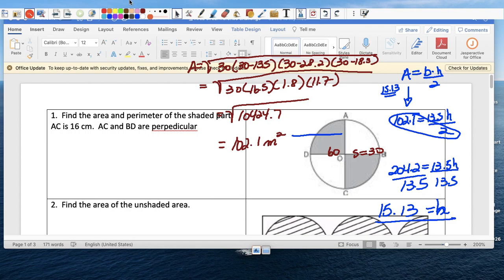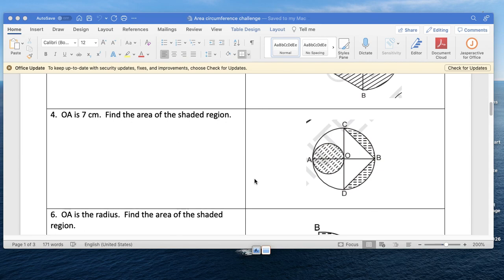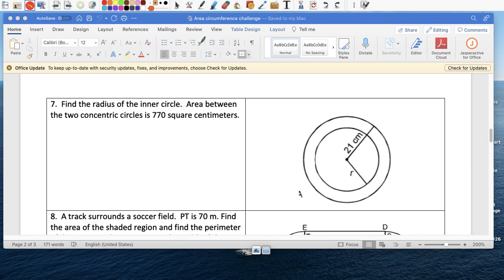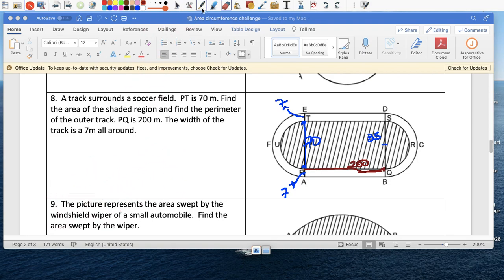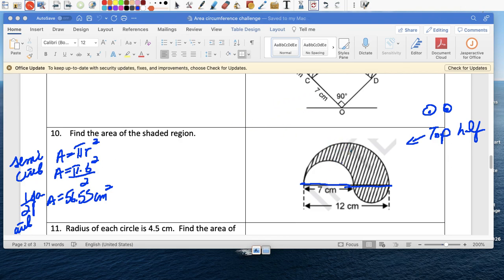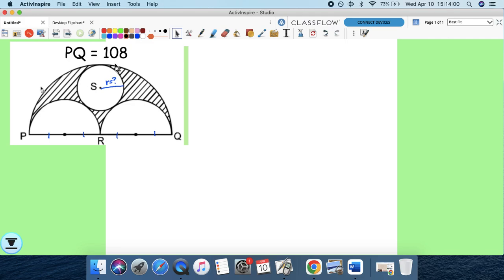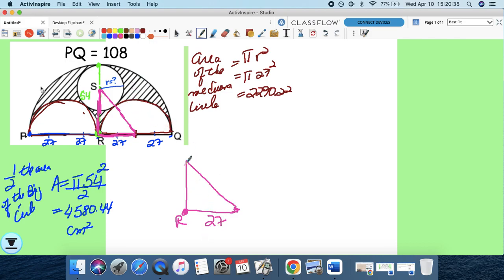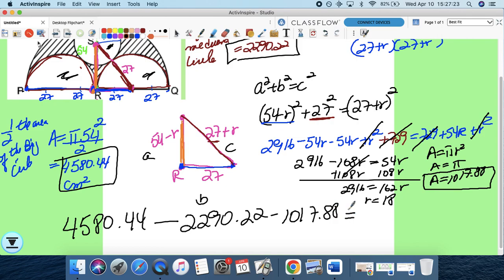Easy Circle Problems